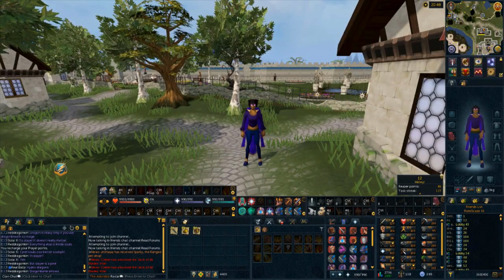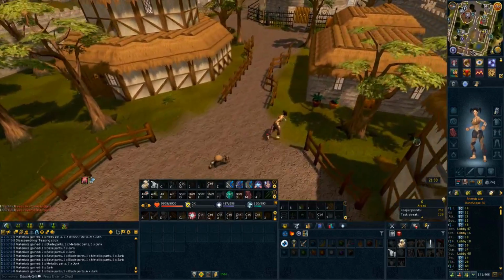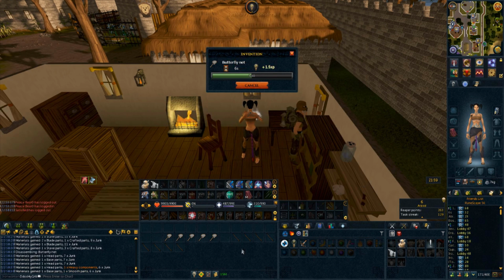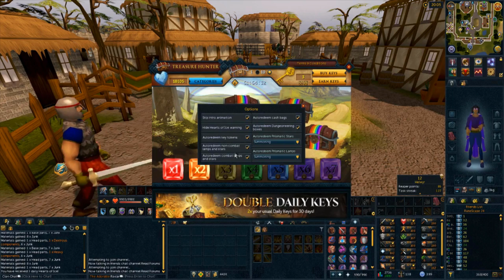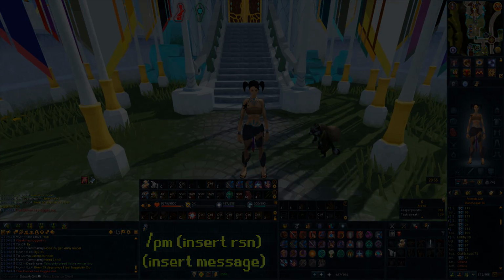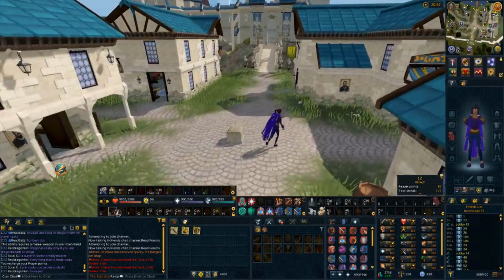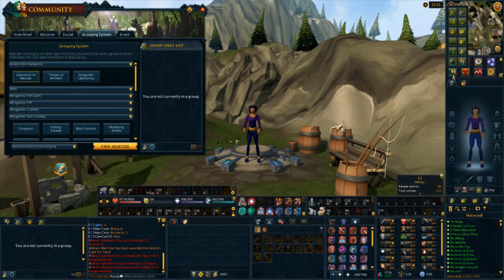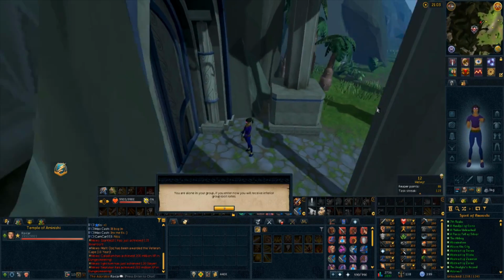RS3 Tips & Tricks! | September 2018 | [Runescape 3]